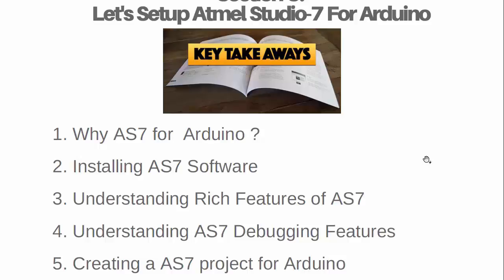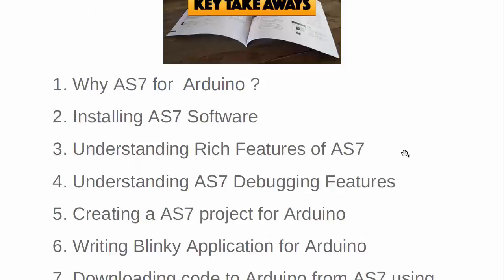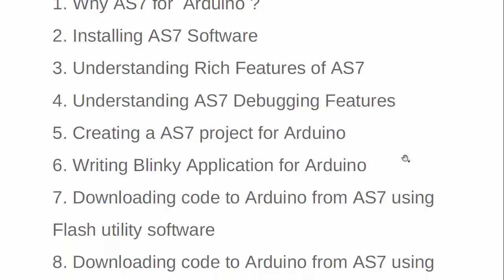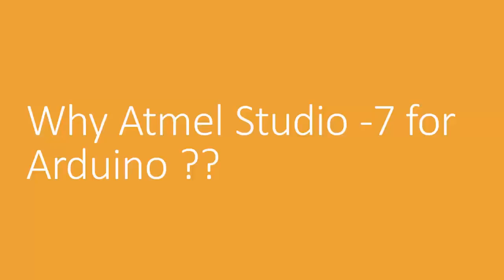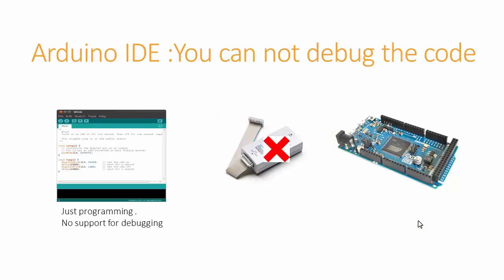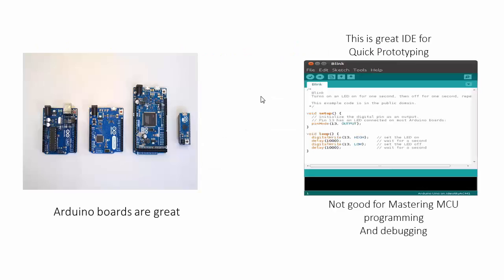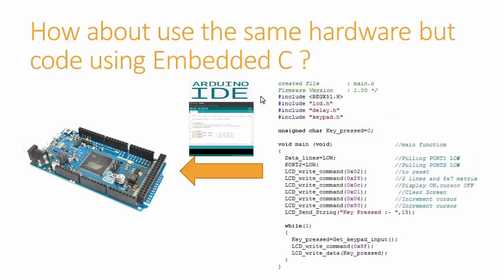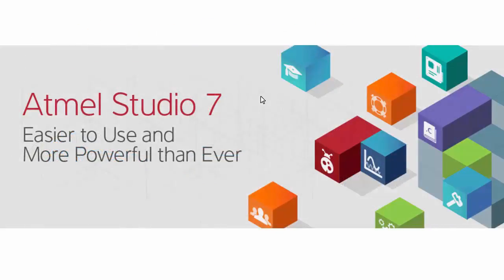RTOS porting and Programming Lecture 6 : Why Atmel Studio 7 for Arduino ?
This is the One of the lecture video of our new online course "Mastering RTOS : Hands on with FreeRTOS, Arduino, STM32Fx, ARM Cortex M "

/* The Complete FreeRTOS Course with Programming and Debugging */

The course is designed for Beginners to Advanced audience.

Short Description:

"The Biggest objective of this course is to demystifying RTOS practically using FreeRTOS"

STEP-by-STEP guide to port/run FreeRTOS using any of the following development setup

1- Atmel Studio 7+ Arduino Due + FreeRTOS+Tracealyzer

2- KEIL-MDK + STM32F4xx + FreeRTOS + Tracealyzer

3- Eclipse + STM32F4xx + FreeRTOS + Tracealyzer /*For Linux and MAC OS*/

4- FreeRTOS+Simulator /*For windows */

Demystifying the complete Architecture "ARM Cortex M" related code of FreeRTOS which will massively help you to put this kernel on any target hardware of your choice.

Read the long description and reviews by clicking the link above.

1-  Understanding various RTOS concepts with FreeRTOS Programming and Debugging
2-  Learn Complete Step by step method to run FreeRTOS on Arduino Due using Atmel-studio-7
3-  Complete Step-by-Step method to run FreeRTOS on STM based boards using Eclipse IDE
4-  Complete Step-by-Step method to run FreeRTOS on STM based board using KEIL-MDK-5 software
5-  FreeRTOS Task Creation , Deletion, Scheduling using with code examples
6-  Important scheduling policies of FreeRTOS Scheduler
7-  FreeRTOS Stack and Heap Management
8-  Right ways of Synchronizing between tasks using Semaphores.
9-  Right ways of Synchronizing between a task and an interrupt using semaphores
10- Synchronization between multiple events and a task
11- FreeRTOS Queue management like creation, sending, receiving, blocking, etc
12- Implementing mutual exclusion between Tasks using Mutex services and semaphores
13- Understanding Context Switching with in detail code explanation
14- Understanding Architecture specific codes like SVC_handler, PendSV_handler, SysTick Handler line by line
15- You will learn about kernel Tick timer, its importance, the kernel tick frequency and its    configuration details.
16- Understanding complete ARM Cortex M and FreeRTOS Priority model and its configuration related informations
17- FreeRTOS Debugging using Percepio Tracealyzer Software
18- Lots of articles which explains line by line the ARM Cortex M related FreeRTOS architecture specific codes
19- Various Debugging Features of Atmel-Studio-7 like Instruction BKPT, Data BKPT, Mem R/W BKPT,logging, tracing ,etc